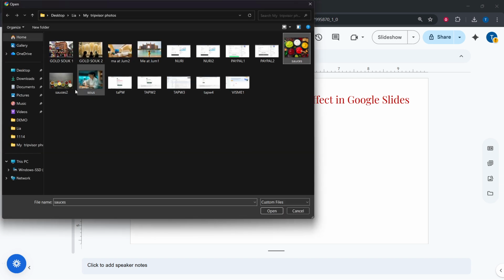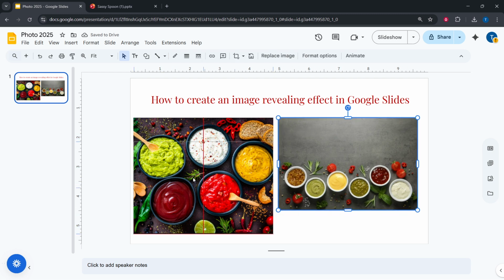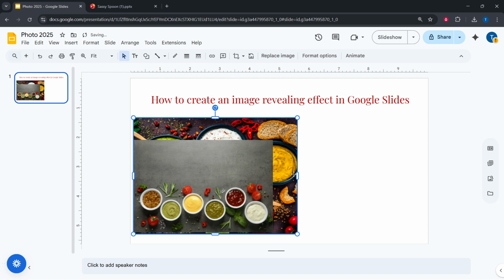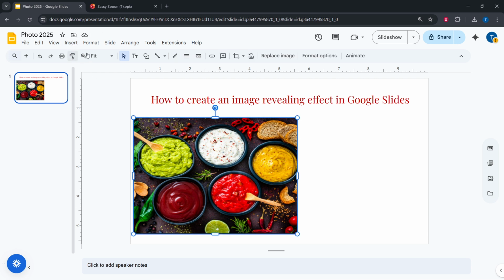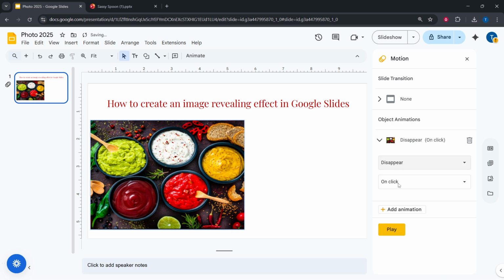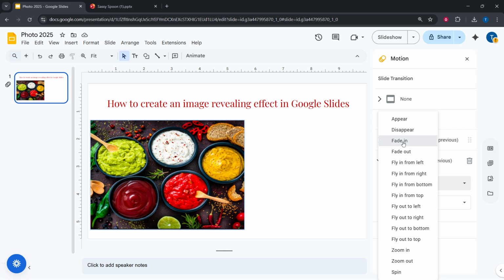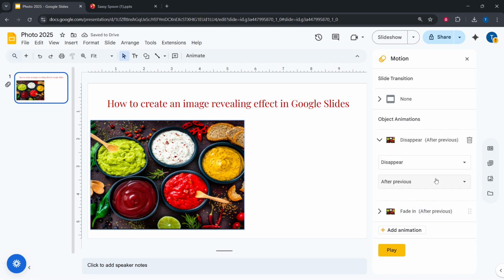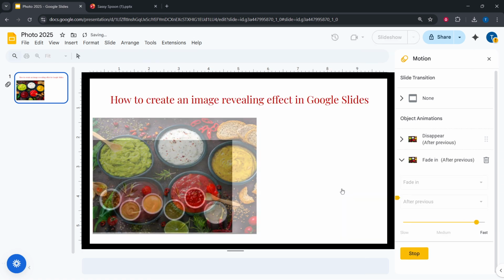How to Create an Image Revealing Effect in Google Slides [2026 Guide]